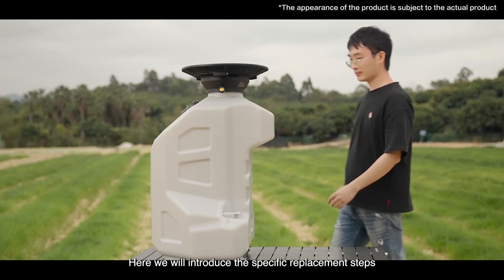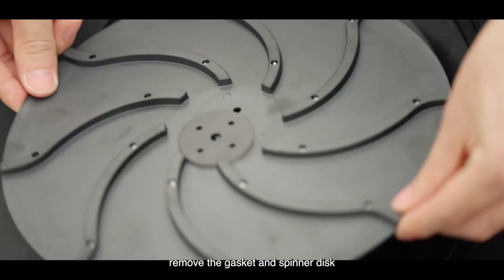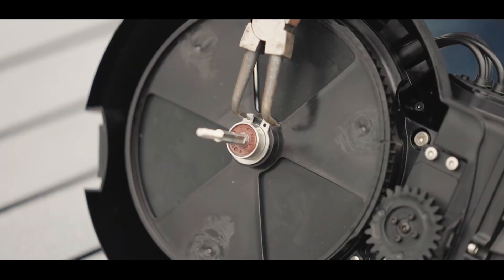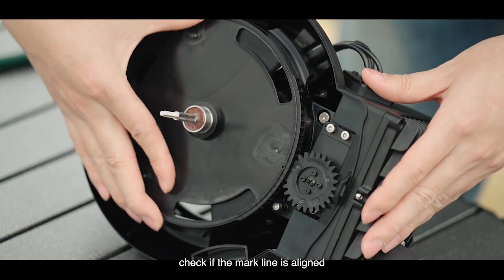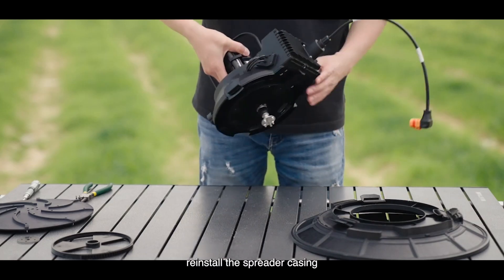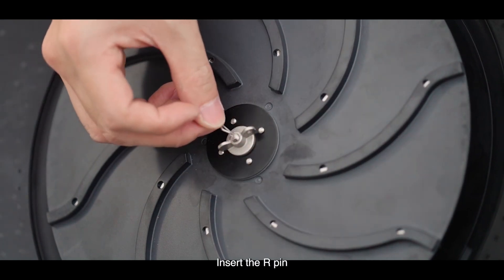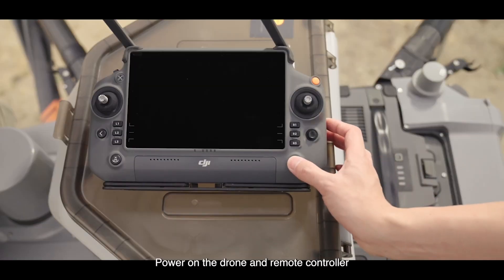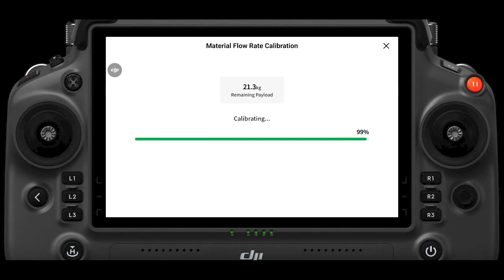How to Install the Small Hopper Gate | Agras Tutorial T50&25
Uncover the secrets to installing the small hopper gate in your agricultural equipment with our detailed guide, ensuring smooth operation and optimal performance every time!